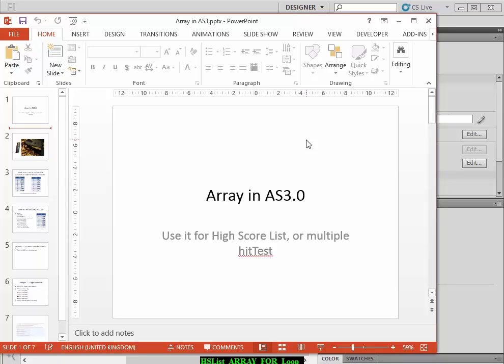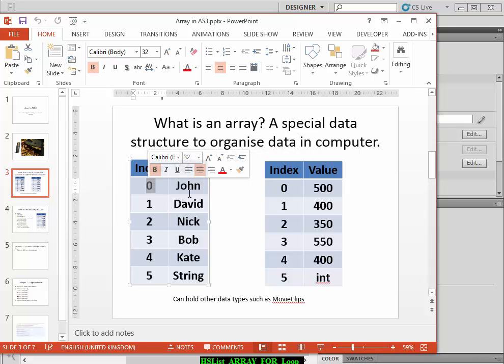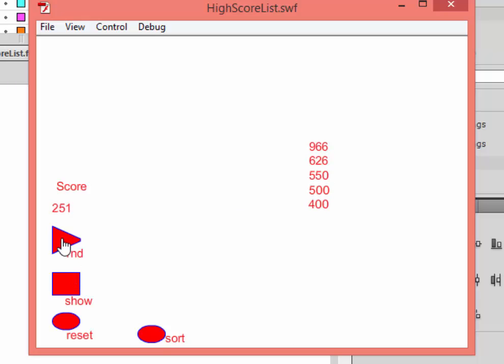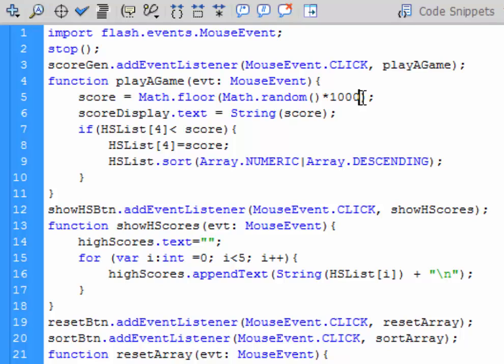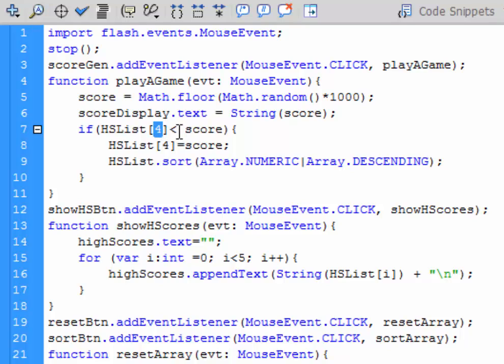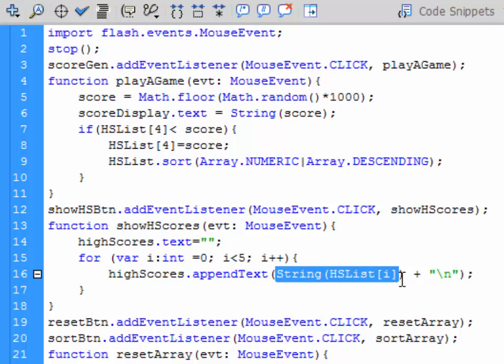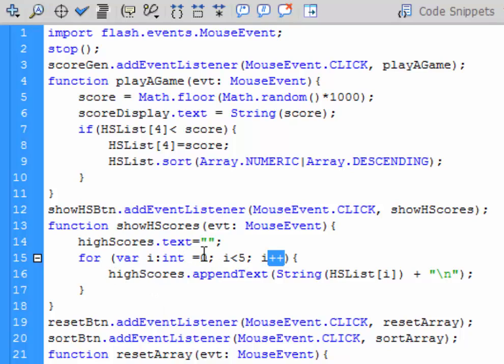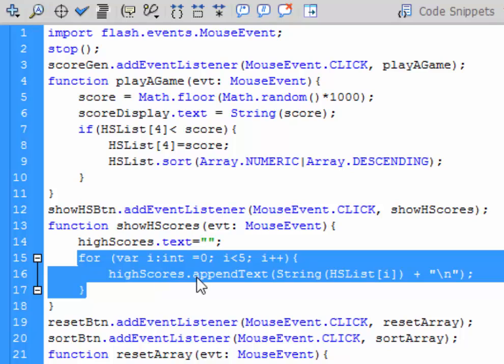HSList Array For 2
For loop, Array, High score list, sort, random number in ActionScript 3.0